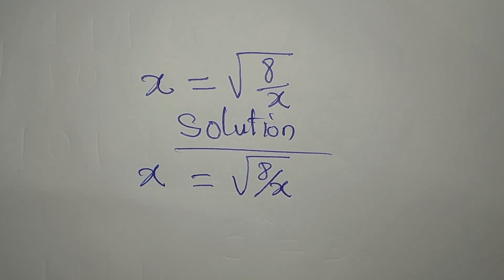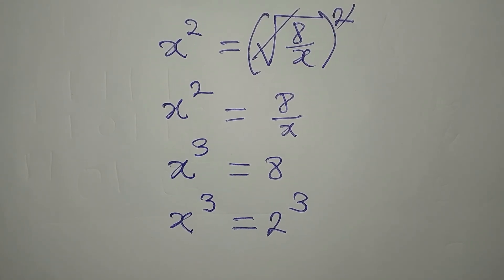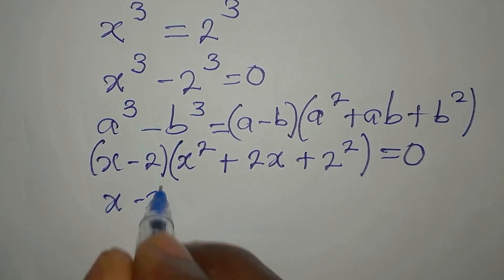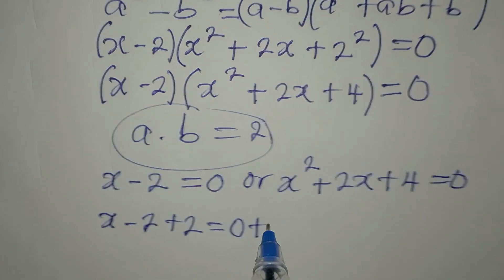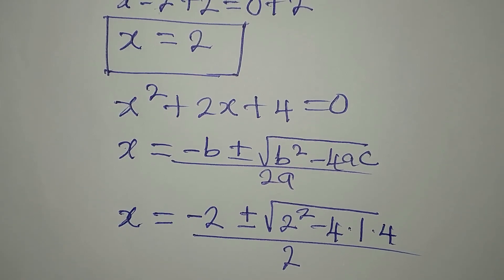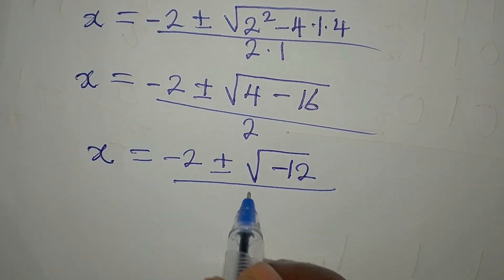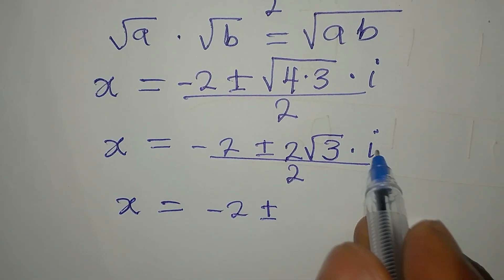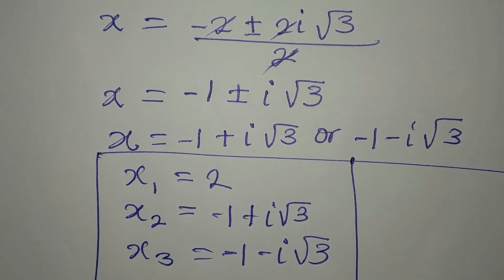The three solutions | Olympiad Mathematics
This is beautifully solved for you guys